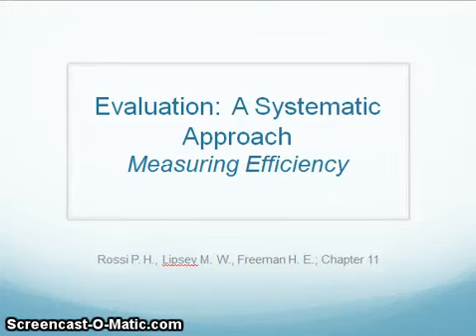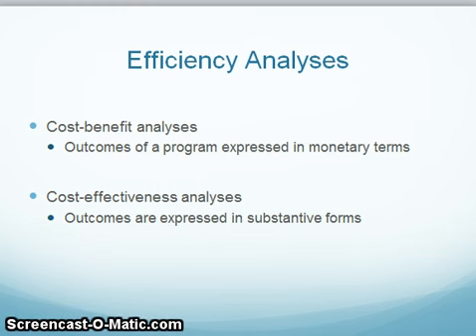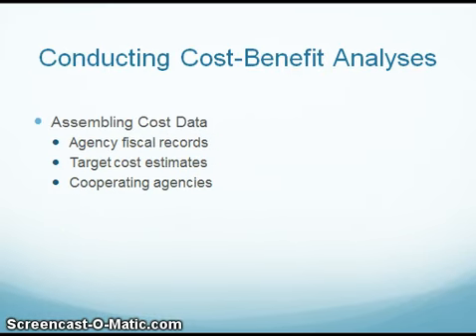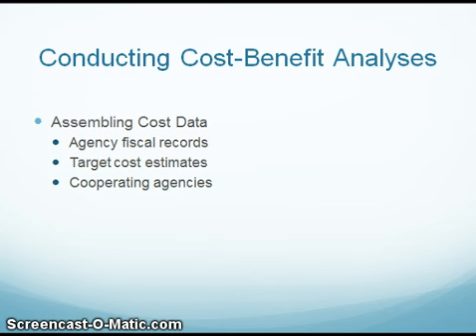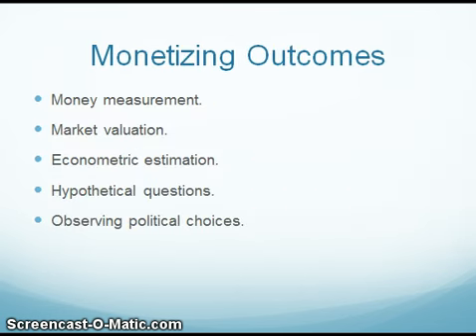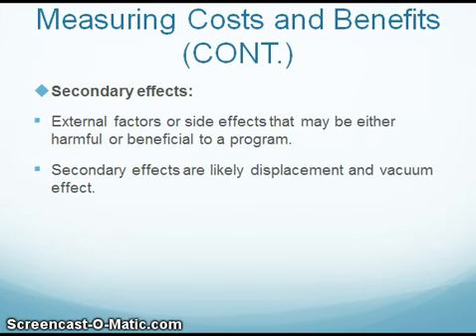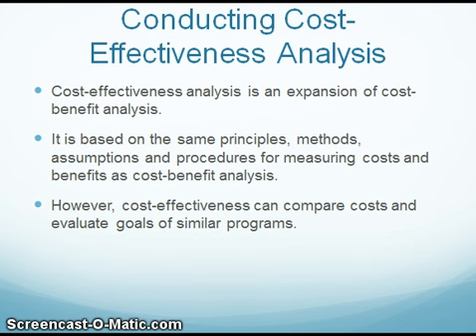Rossi Chapter 11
This PPT presentation summarized key concepts of measuring efficiency as described by Rossi, Lipsey and Freeman in their text Evaluation: A Systematic Approach